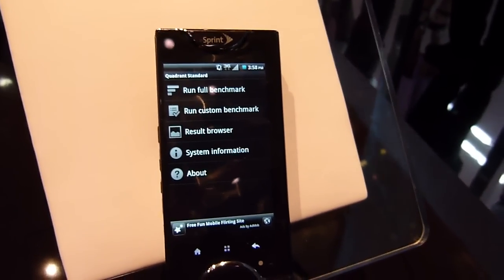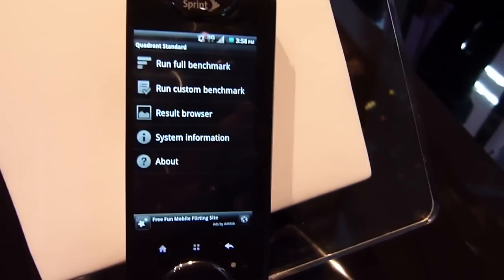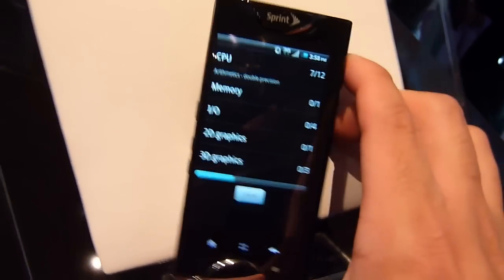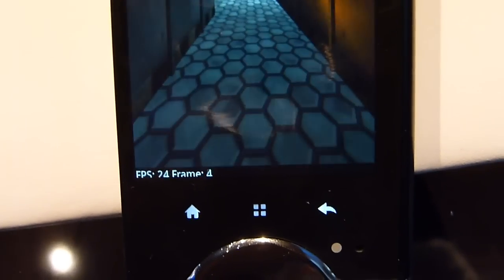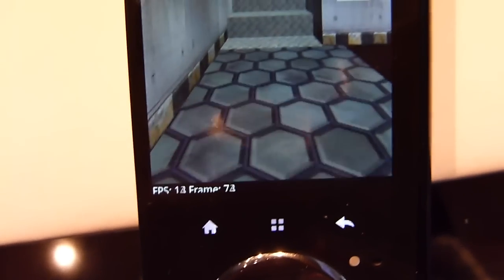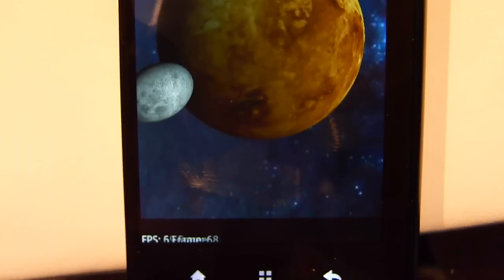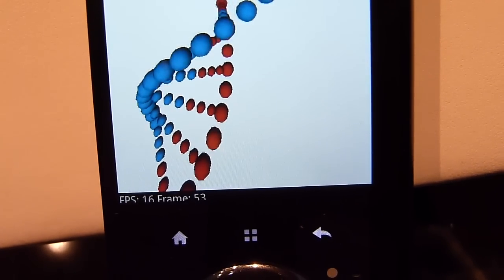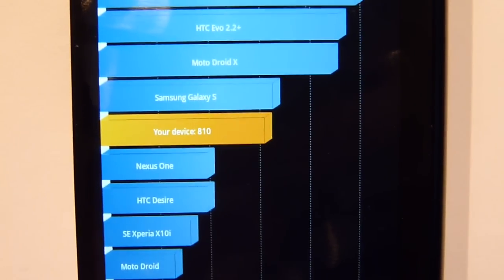Kyocera Echo Quadrant Test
Live from CTIA 2011: PhoneArena presents a video of the Kyocera Echo Quadrant Benchmark Test.